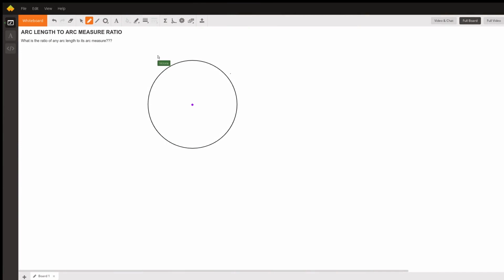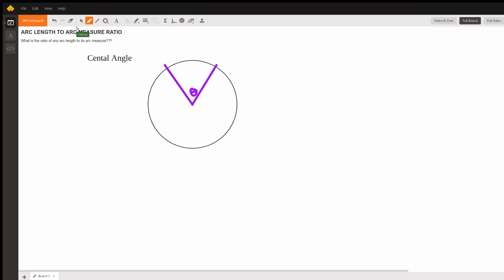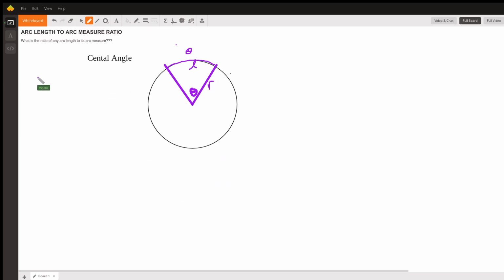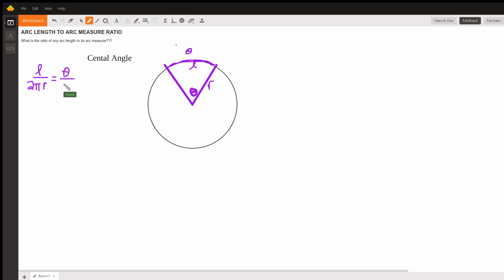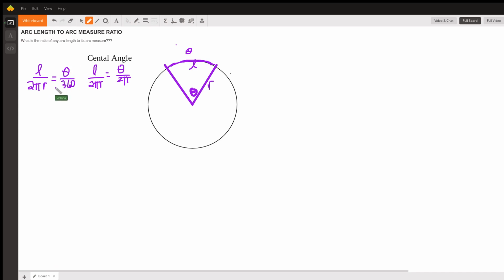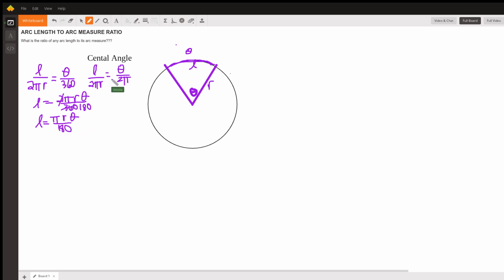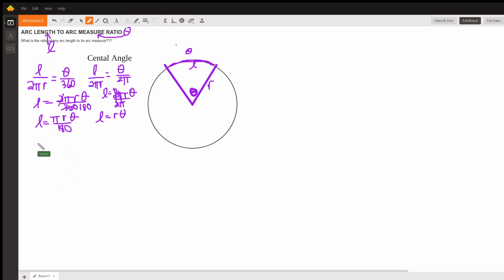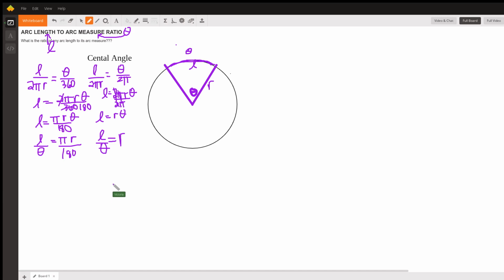Arc Length to Arc Measure Ratio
Question: ARC LENGTH TO ARC MEASURE RATIO
What is the ratio of any arc length to its arc measure???

Answered By:

Victoria V.
Tutoring Algebra for Many, Many Years

Written Explanation:

The arc measure, in degrees or radians, is the same measure as the central angle that cuts out the arc.  In most formulas they call this central angle θ.This is easier to explain with a figure, please refer to the video...